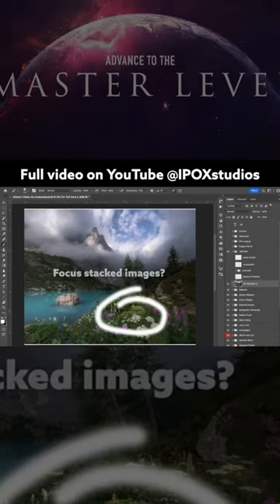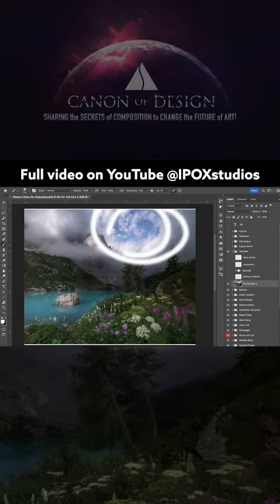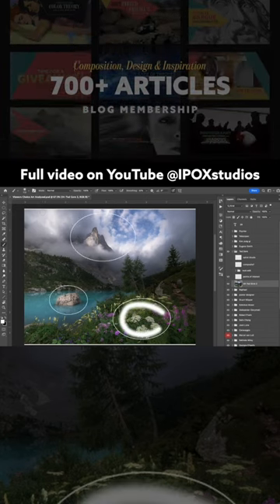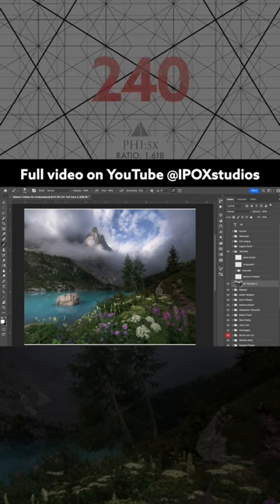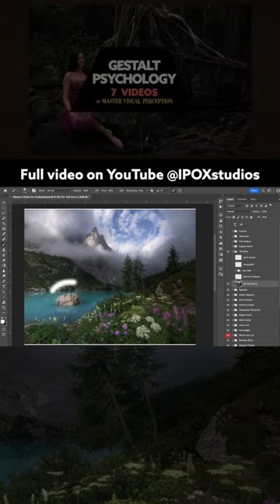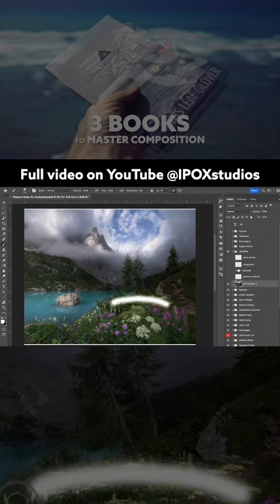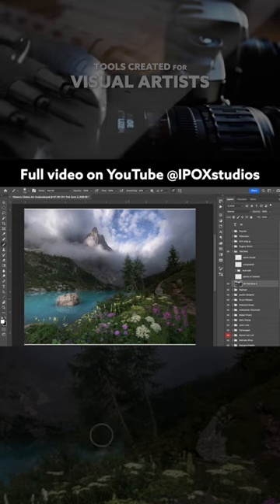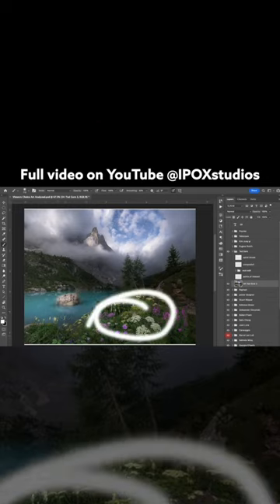Ted Gore-composite or not? Video- Viewer’s Choice 1